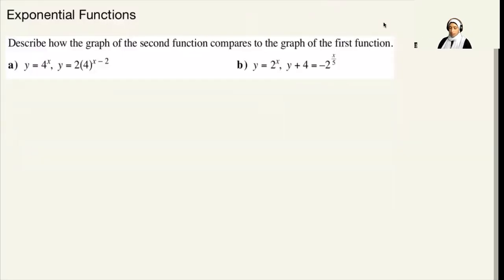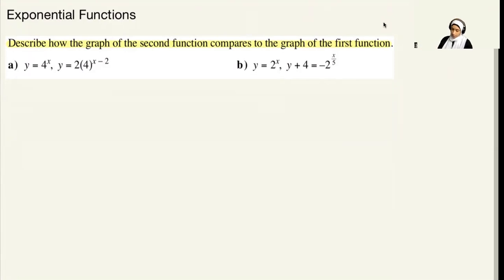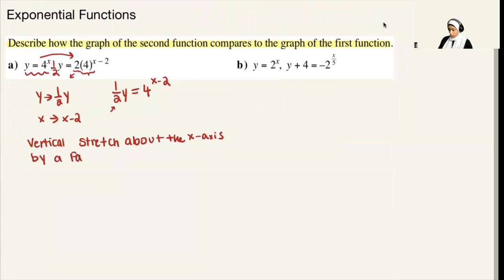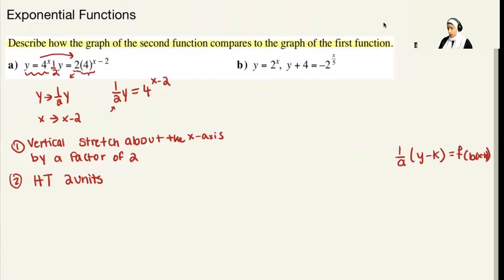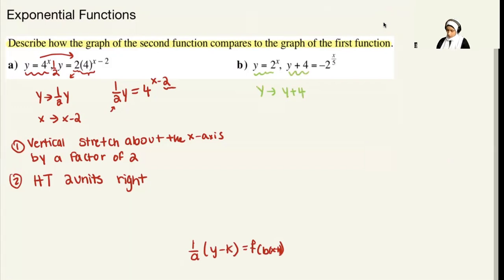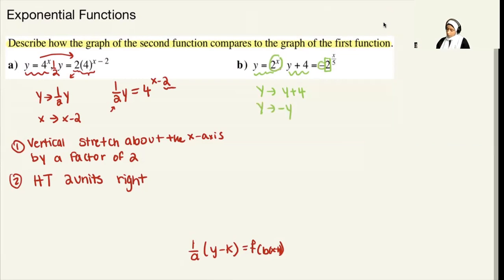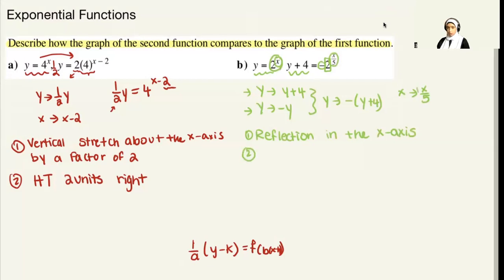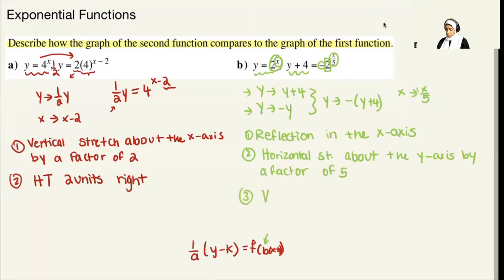Exponential Functions Test Practice Question 2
Test Prep with us as we take up common test questions in this playlist.